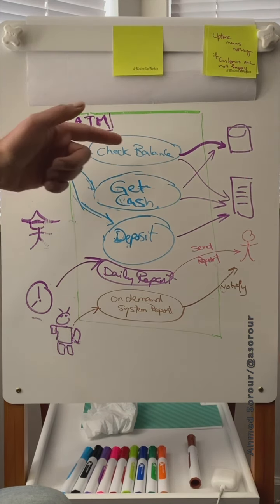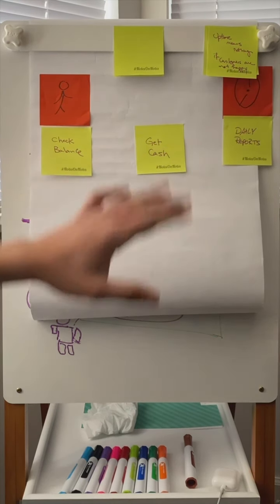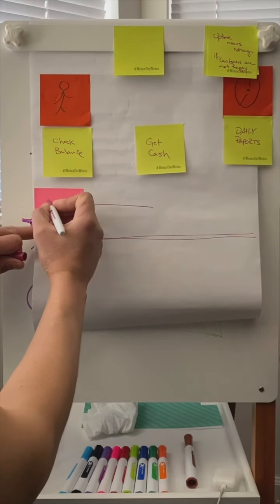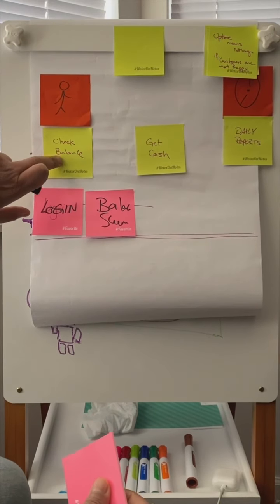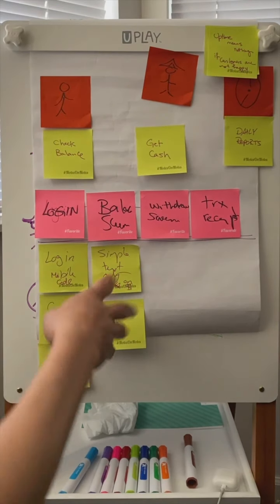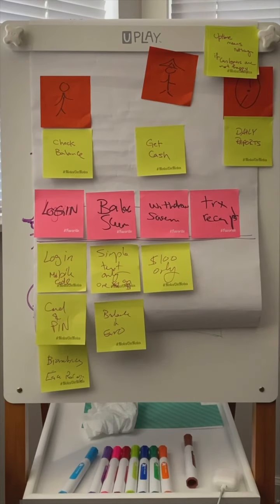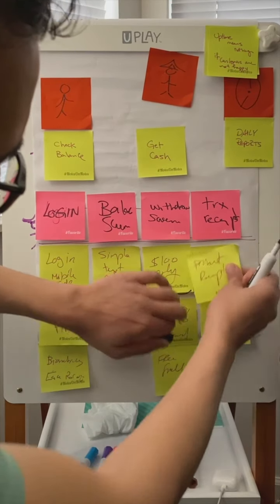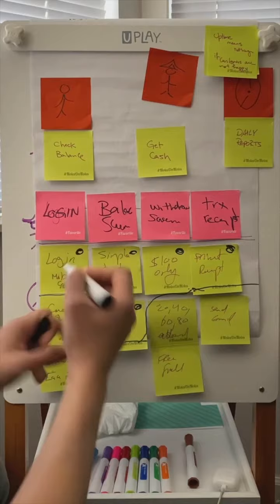Agile Modeling - 02: The one where User Activity drives Story Mapping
This video takes us through the transition from User Activity (Use Case Diagram) - into Story Mapping. We discuss how driving Story Mapping from User Activity Analysis helps us build customer focus systems.